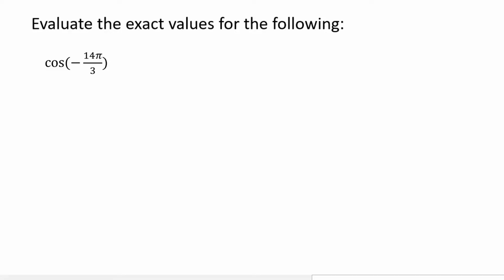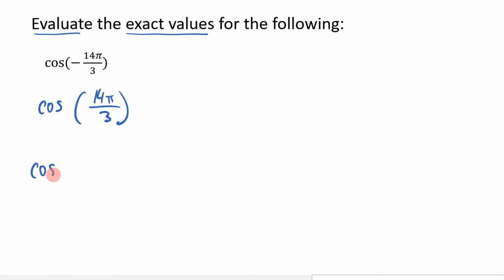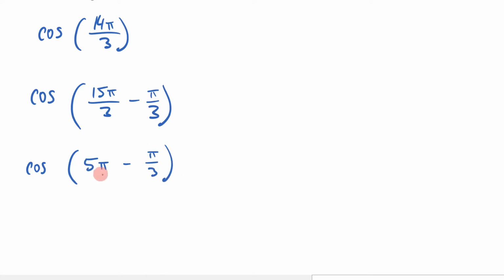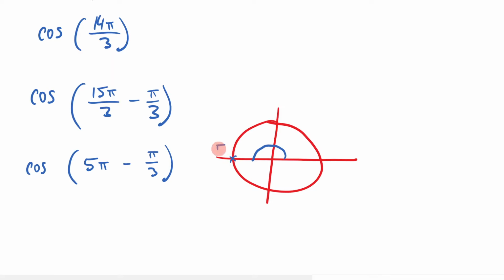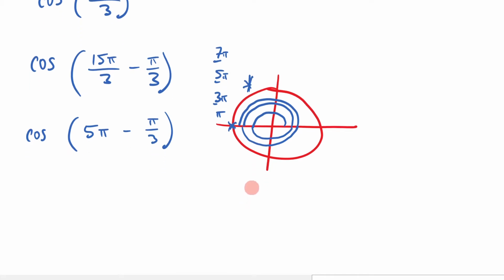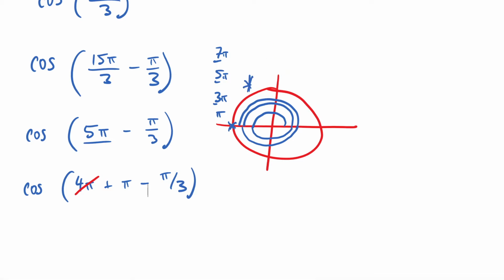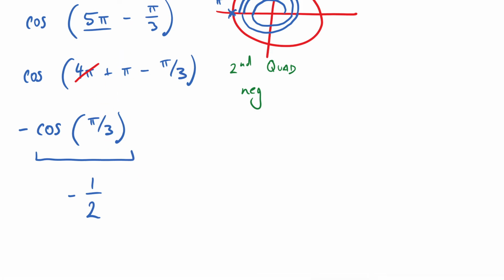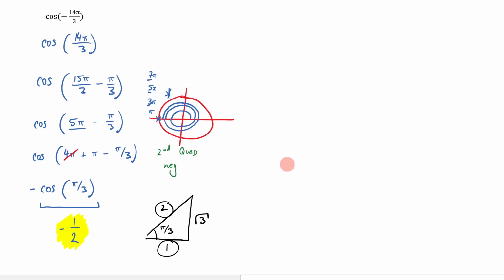4d Exact Values